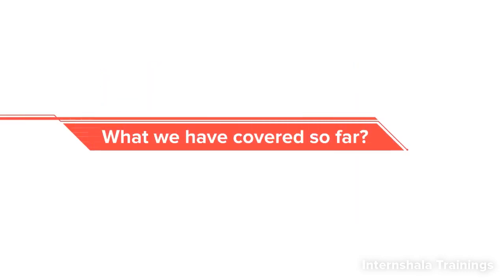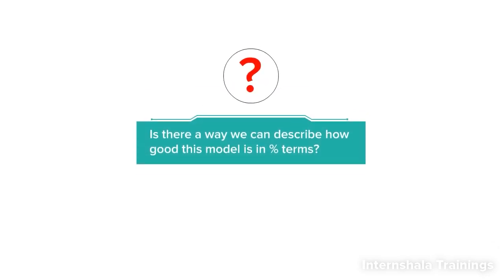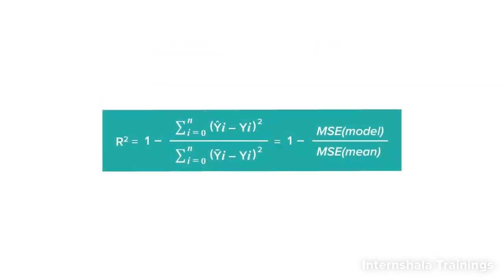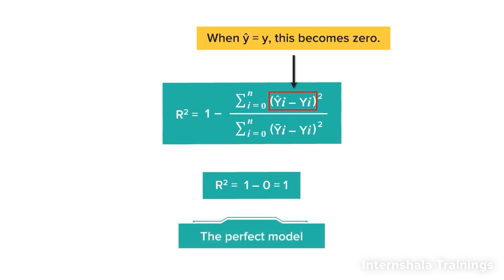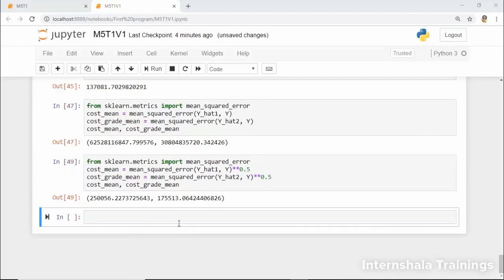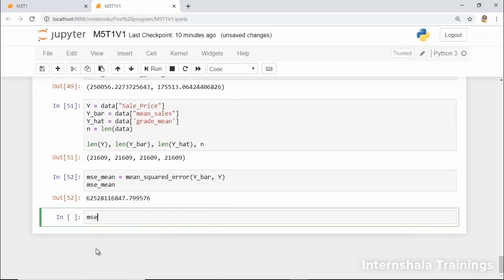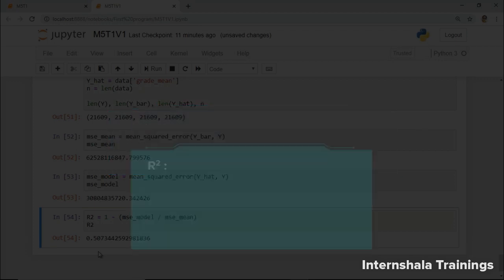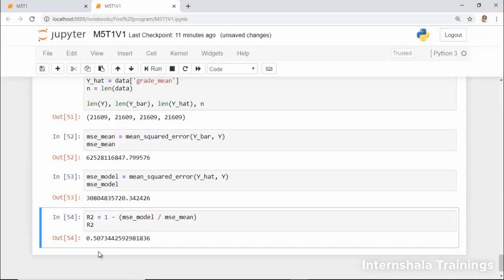Model Evaluation Metrics Part II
Let us delve deeper into model evaluation metrics.